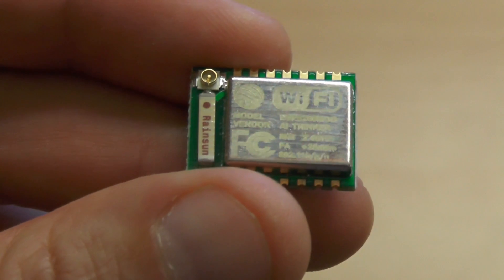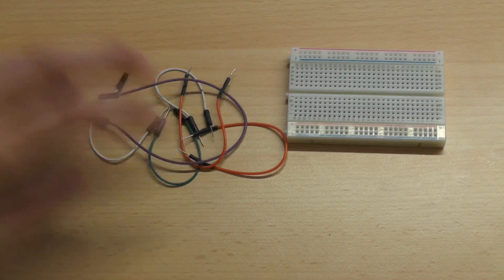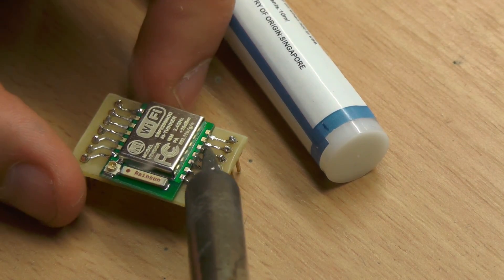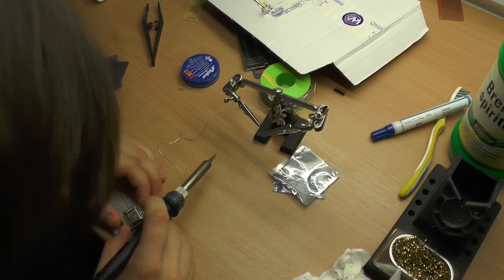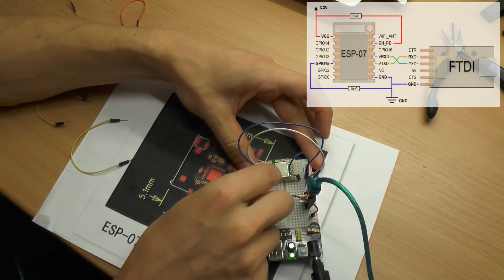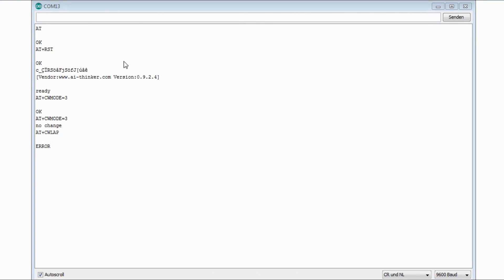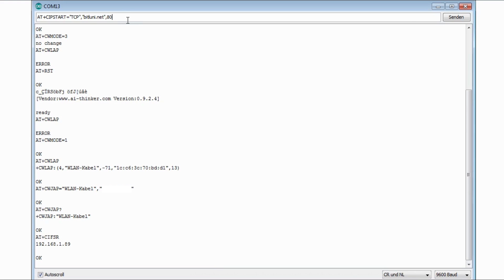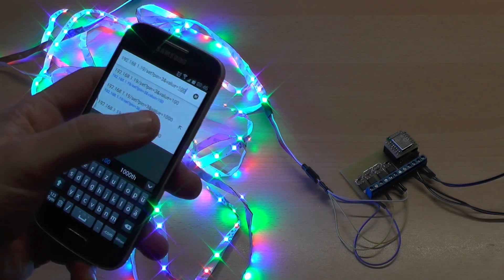ESP8266 Serial Interface to WiFi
This tutorial shows how to connect the ESP WiFi module to a Serial adapter (FTDI), connect to an access point and perform an HTTP request.

Music cc-by:
_ghost - Cold Theme